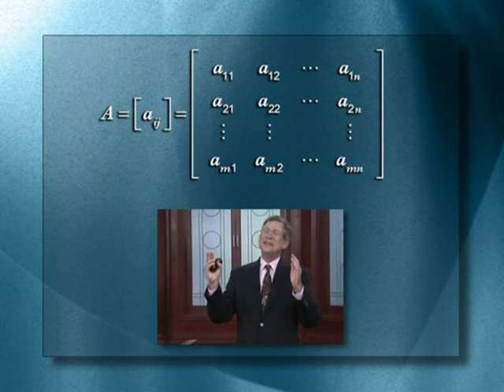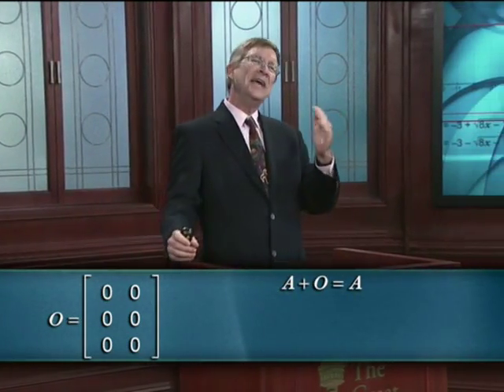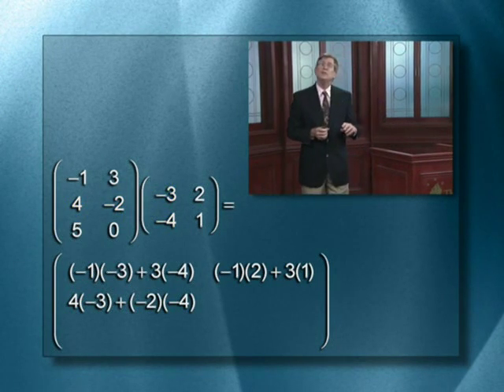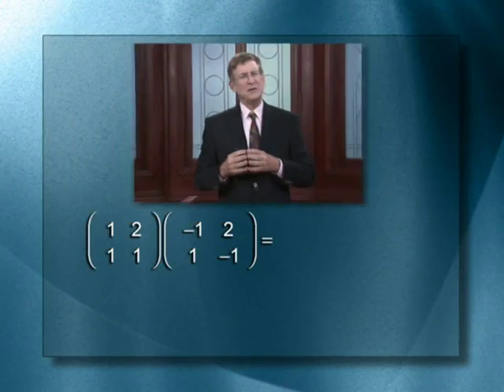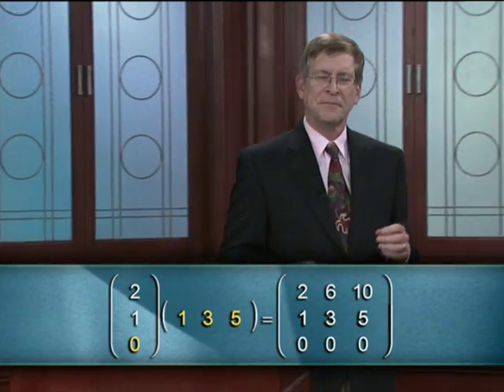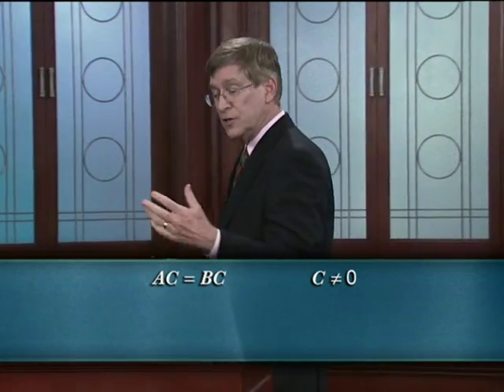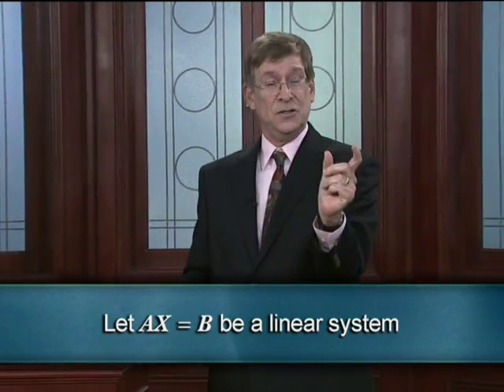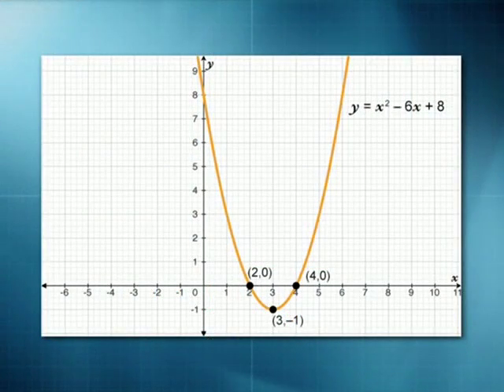26 Operations with Matrices